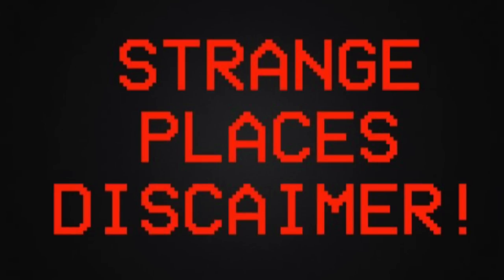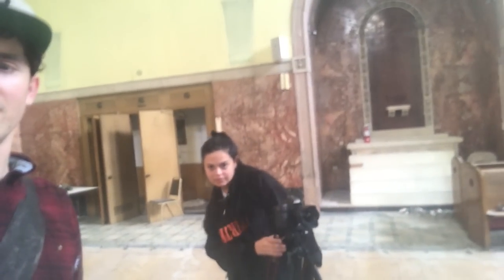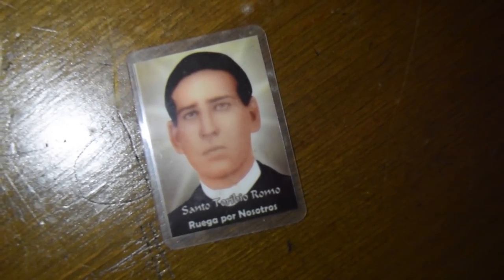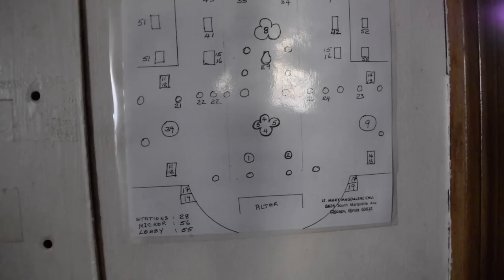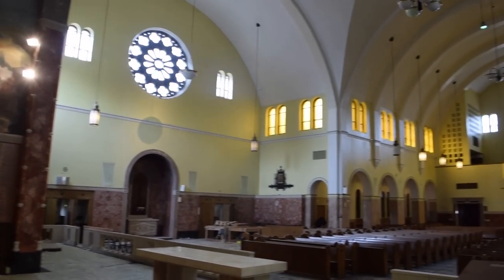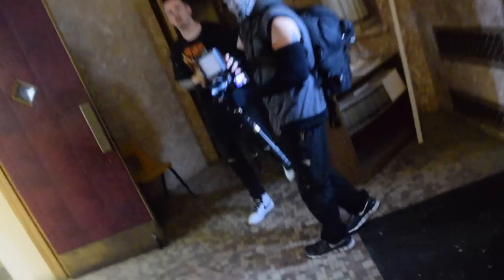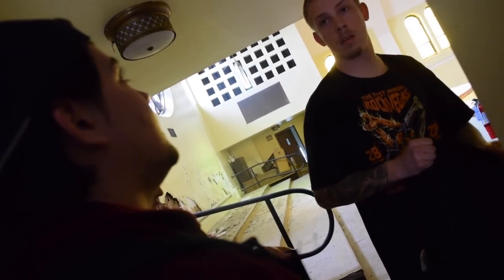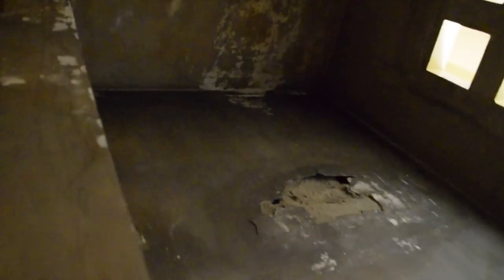SET OFF ALARMS AT ABANDONED CHURCH! (CHASED INTO THE ATTIC!)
Today on Strange Places, we visit this beautiful abandoned church with full power!  But we set off alarms, and were forced to hide in the attic!

🔥CHECK OUT EVERYONES Instagrams/channels!🔥
►►Tommy_g_ster

➡️ ➡️ More Awesome Adventures with Max Power!
^Abandoned Highschool with EVERYTHING LEFT!

^FOUND TUMORS STILL FROZEN!